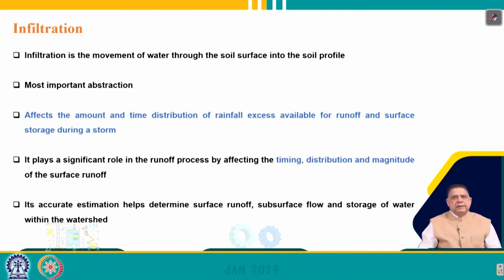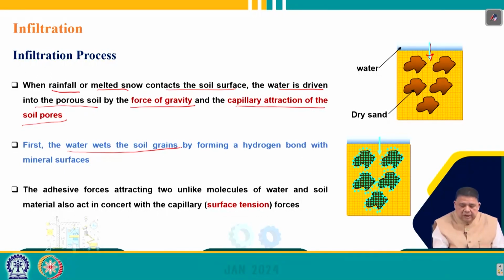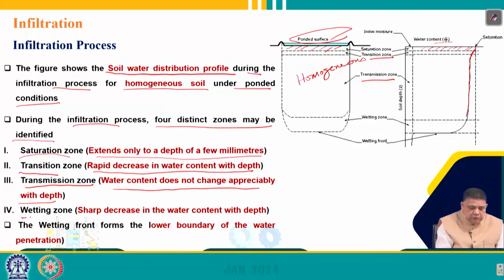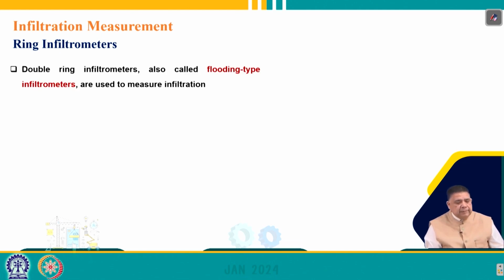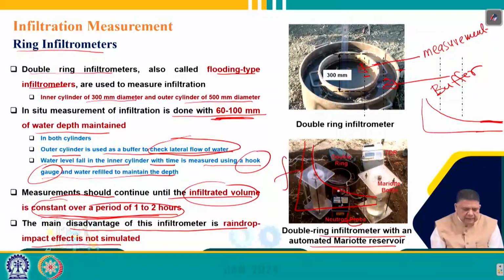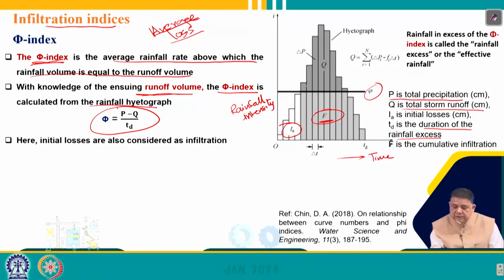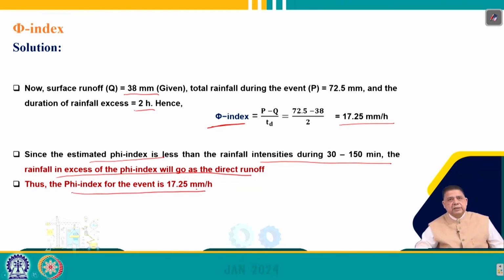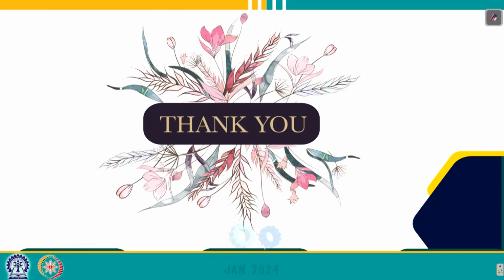Lecture 09: Infiltration I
Concepts Covered:
Infiltration concept and process, factor affecting infiltration, measurement of infiltration, infiltration indices, estimation of infiltration